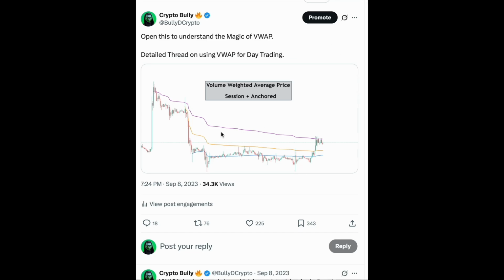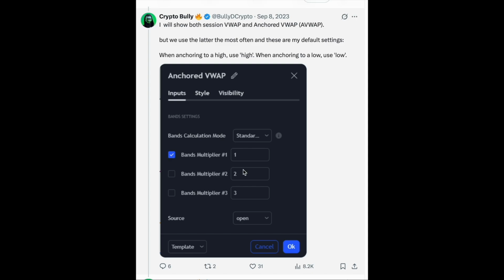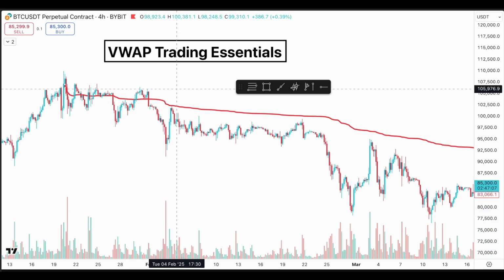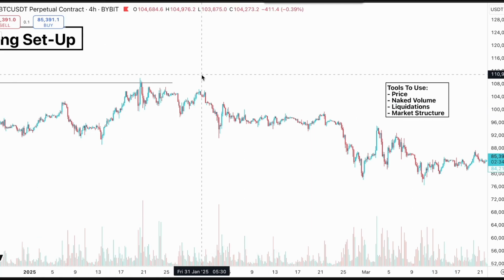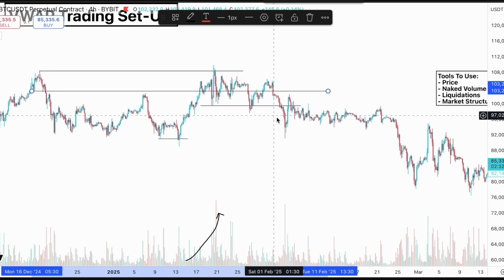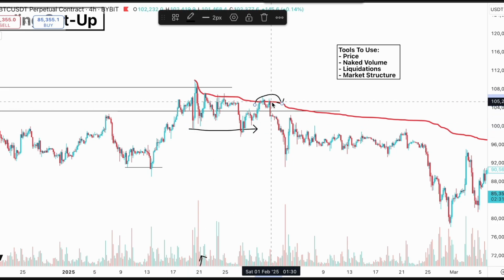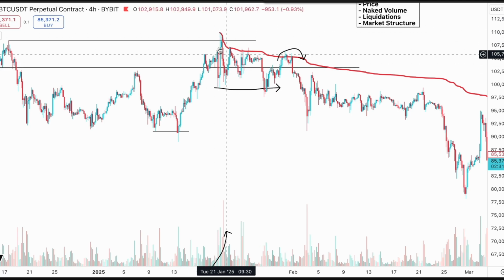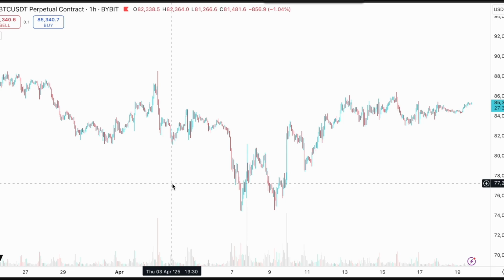VWAP Trading Tutorial 1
VWAP - Volume Weighted Average Price Tutorial

(Nothing in this video constitutes financial advice and should not be considered as such. All investment decisions you make are of your own volition and BullyDCrypto will not be responsible for any losses/profits suffered)